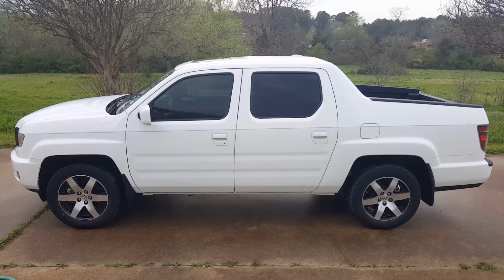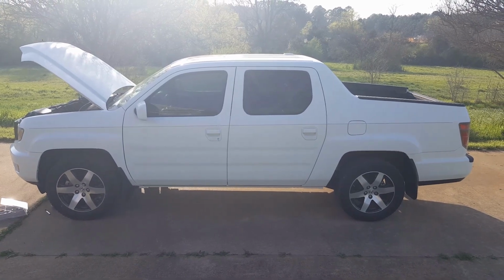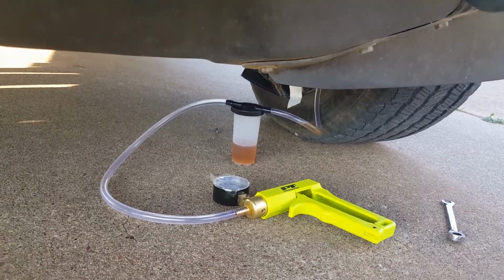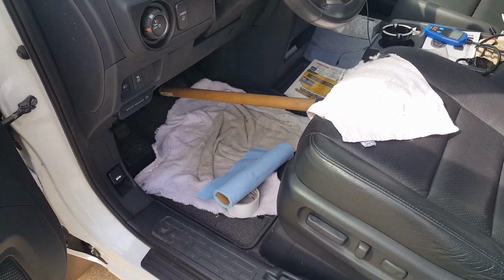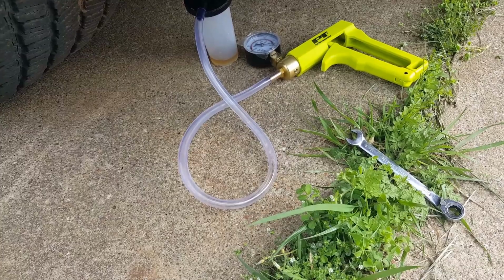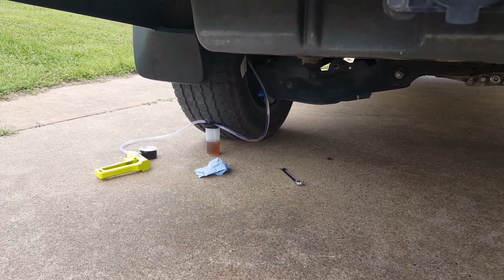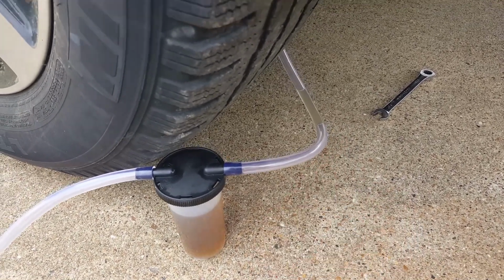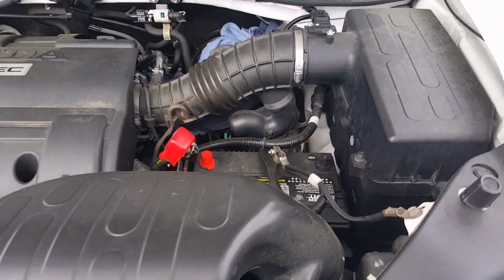Ridgeline Brake Fluid Flush Bleed 2006-2014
Brake flush and bleeding process for 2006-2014 Honda Ridgeline.